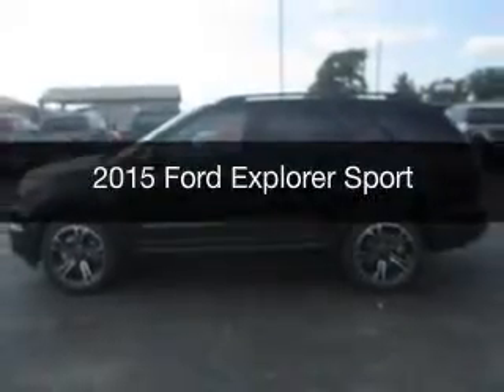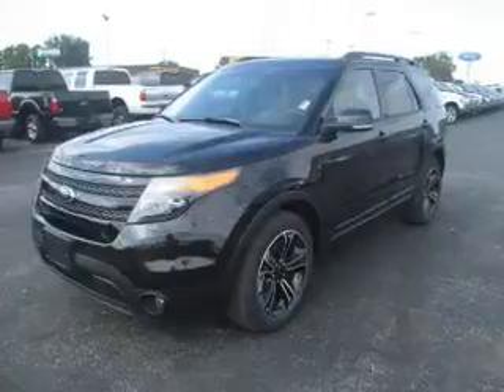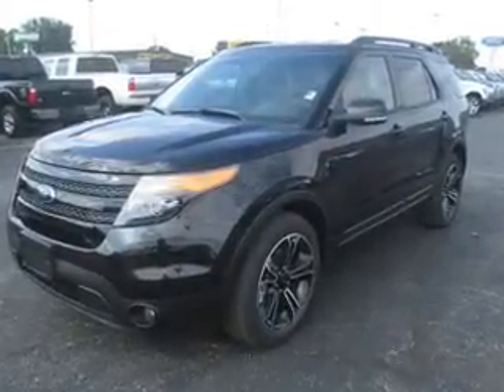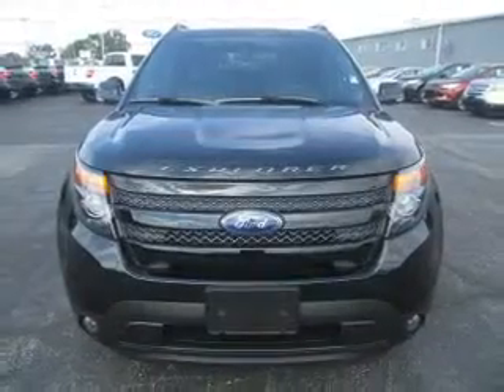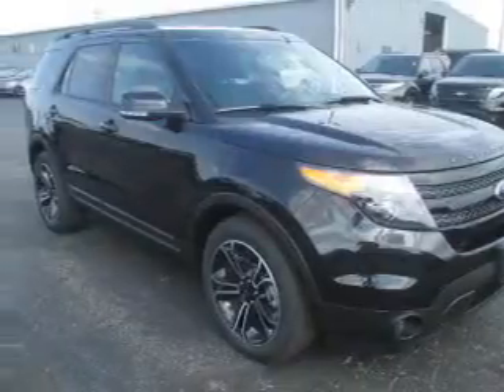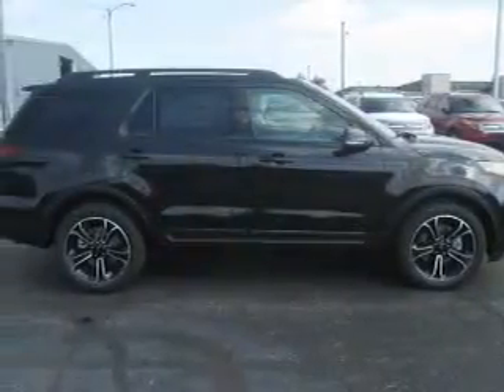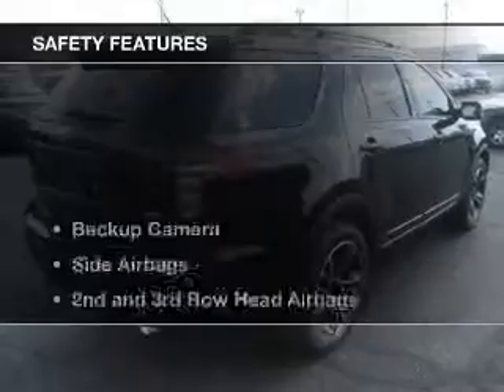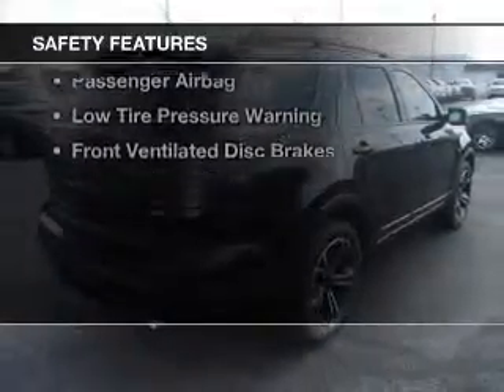2015 Ford Explorer - Mattoon IL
Pilson Auto
Year: 2015
Make: Ford
Model: Explorer
Trim: Sport
Engine: 3.5 liter 6 cylinder 24 valve
Transmission: 6-Speed Automatic
Color: Black
Mileage: 16
Address:
2212 Lake Land Blvd.